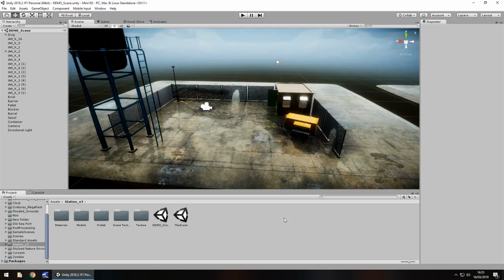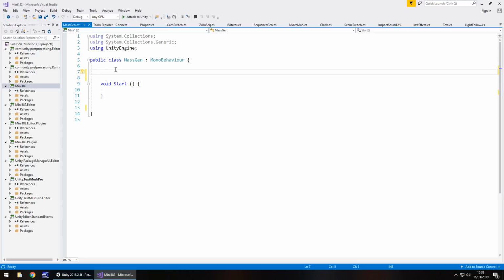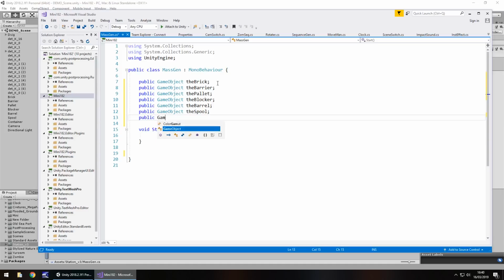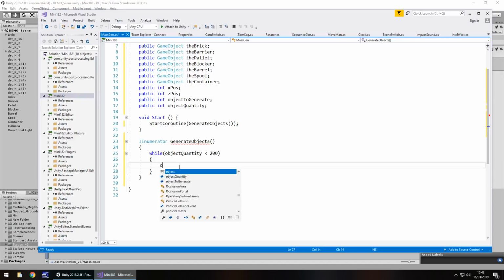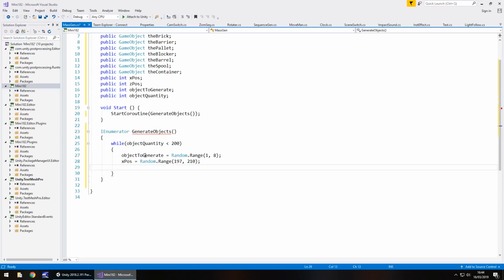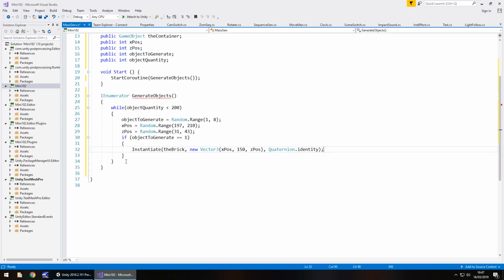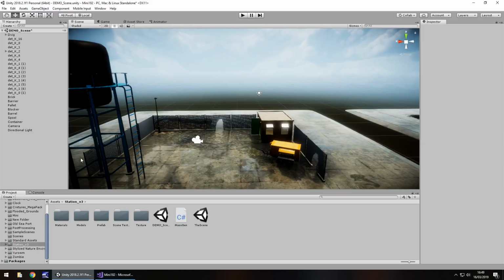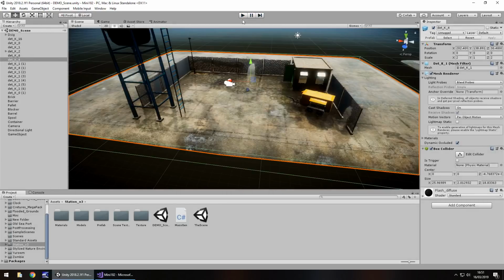HOW TO MASS GENERATE RANDOM OBJECTS IN RANDOM PLACES WITH C# UNITY TUTORIAL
In this Mini Unity Tutorial we do exactly what the title says - create a C# script to randomly generate objects in random places.

Who Is Jimmy Vegas?